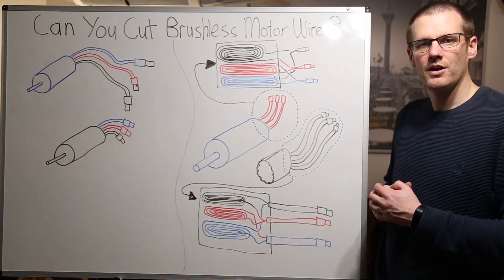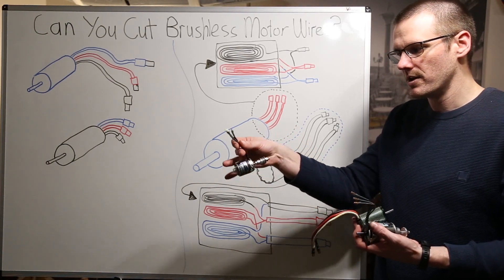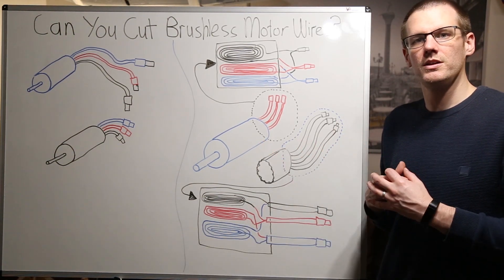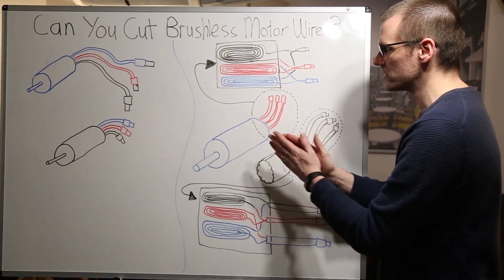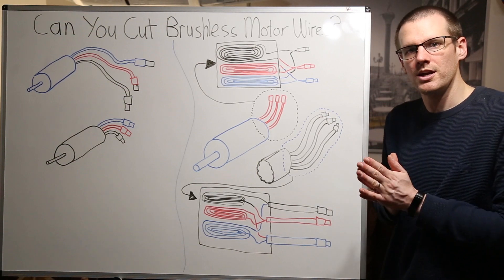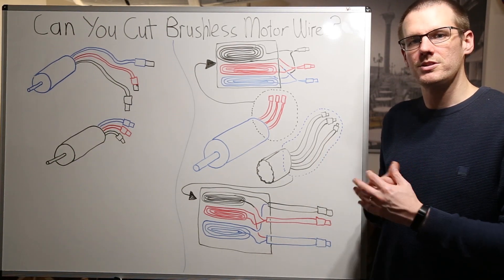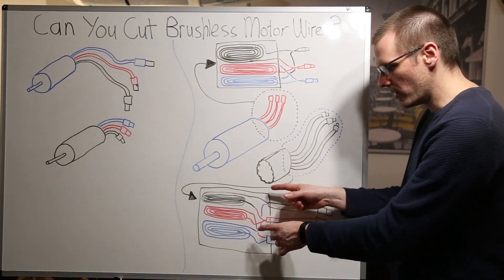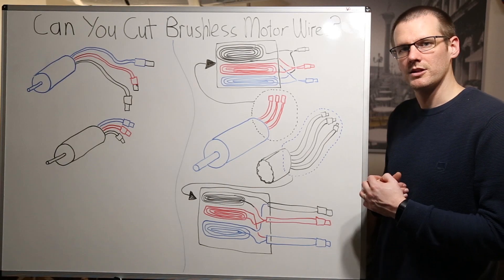Why Cutting Brushless Motor Wires can Destroy your Motor (Or even ESC)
You may want to cut your brushless motor wires back to either save some wiring room or just to benefit from the performance gain. Either way, before you do so, you must know if its safe.

In fact, cutting the wires on your brushless motor could turn your motor in to a paper weight if you can't undo the damage.

Many brushless motor have the winding termination actually completed outside of the motor. If you were to cut the wires, you would effectively remove this termination point. Should this go unrealized, the next time you run power to the motor, you can ultimately destroy the ESC through short circuits created in the winding.

However, if the termination of the windings is performed inside the motor, then cutting the motor wires is safe.

To ensure you may be able to cut the motor wires located on your motor, it is recommended that you contact the manufacturer.